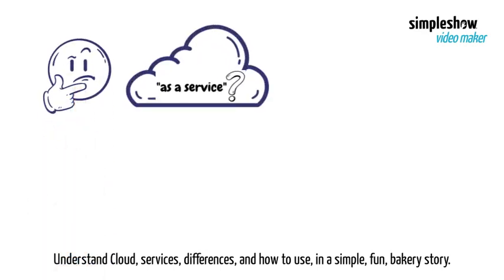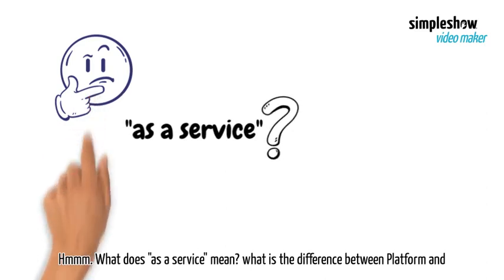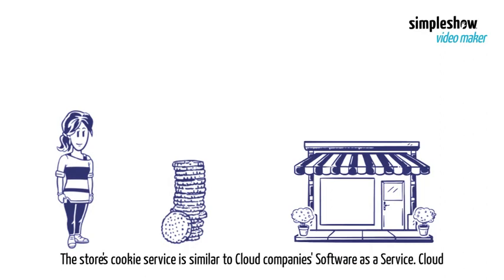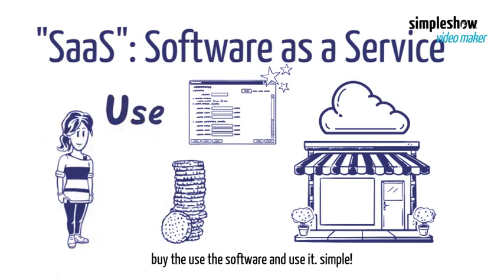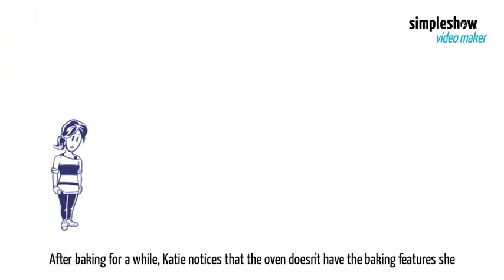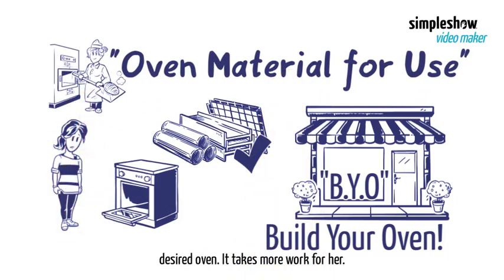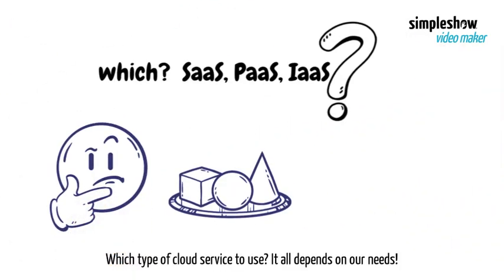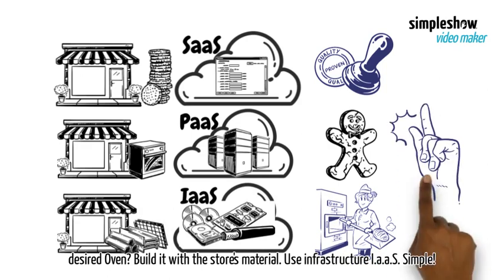A Fun Bakery Story Explains Cloud Services, Software vs Platform vs Infrastructure, Which to Use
In our digital life and business, we use a lot of cloud services. Cloud serves us in many different ways. The most common service models are Software as a Service (SaaS), Platform as a Service (PaaS), and Infrastructure as a Service (IaaS).

What does "as a service" mean?  what is the difference between Software, Platform and Infrastructure?  Which cloud service shall we use?

Good questions! Let me explain, in a simple story, a fun bakery story...

I am an IT professor, IT professional, cloud architect, and learning designer.
I want to help you understand IT work, in a simple, easy, and fun way!

Let's understand "it", one story at a time, simple, and fun! 😄